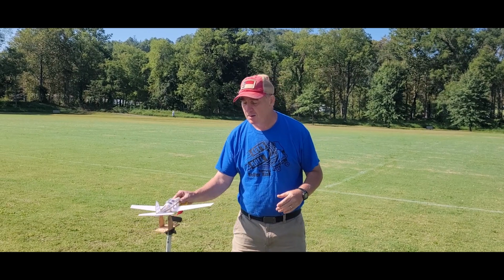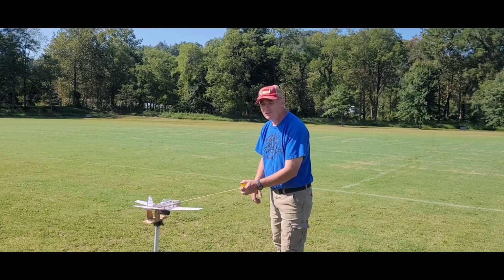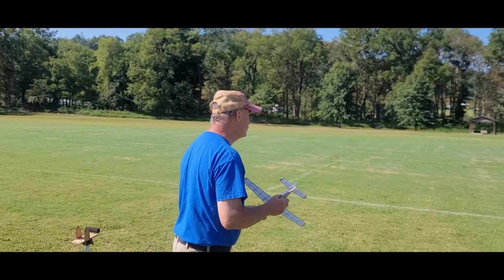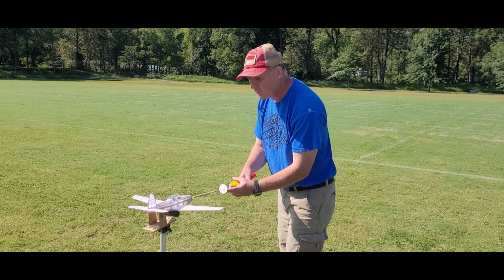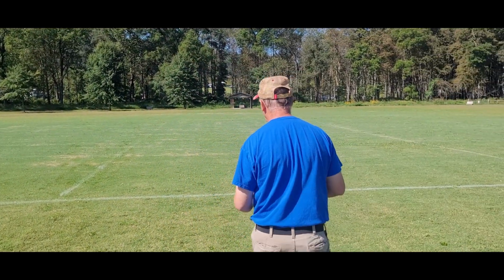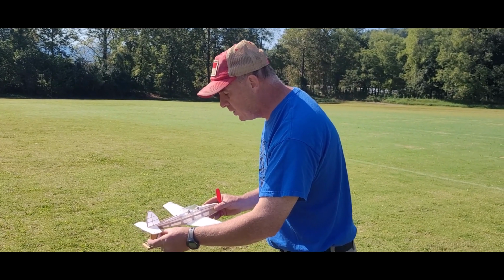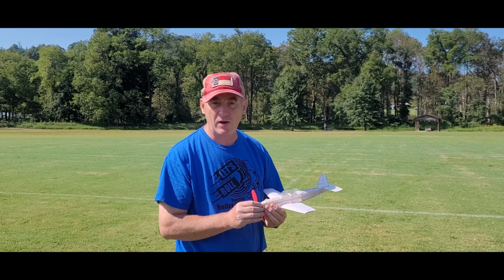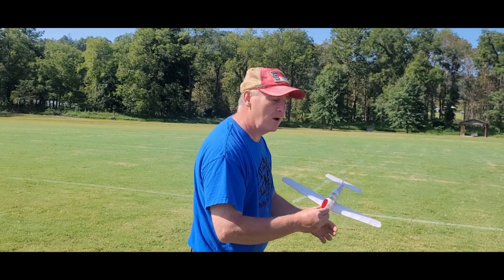Build Off Fly off 9 15 2022 Doyle Blevins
A look back to 2022, test flying the model that was picked for the 2022 Build Off Fly Off. This was to share tips and techinques for the contests